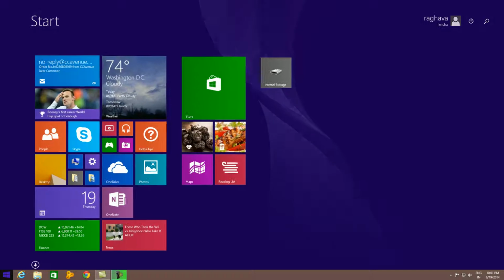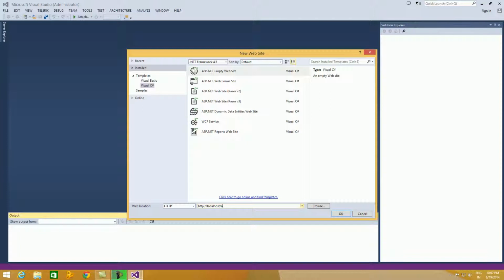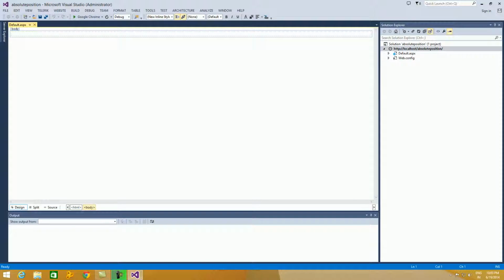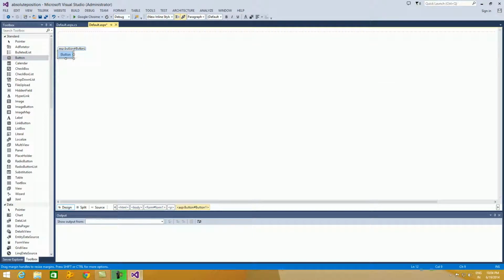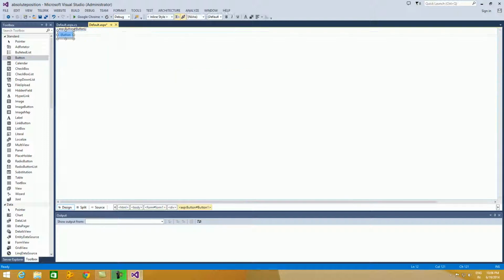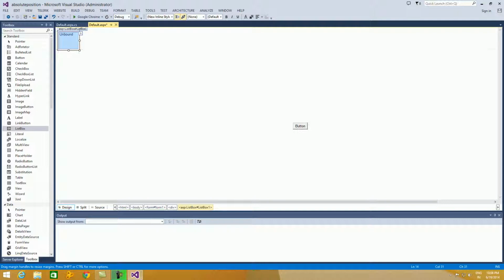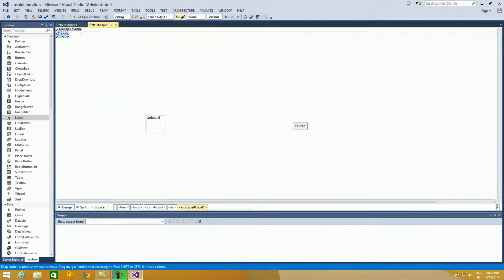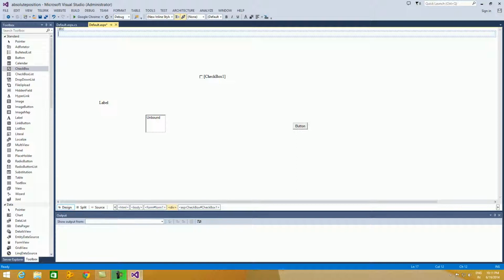lecture14 absolute position in asp.net